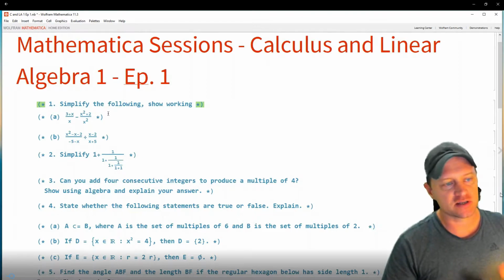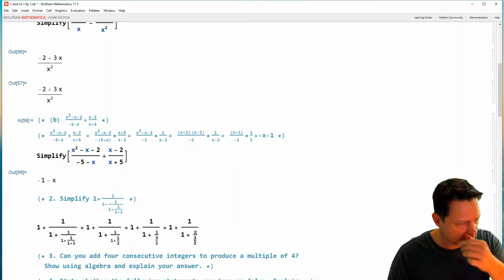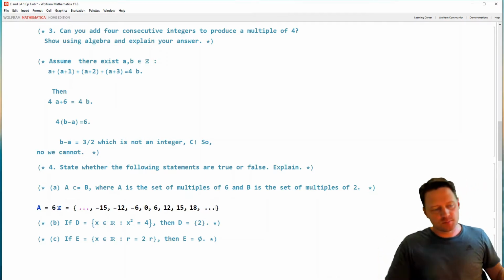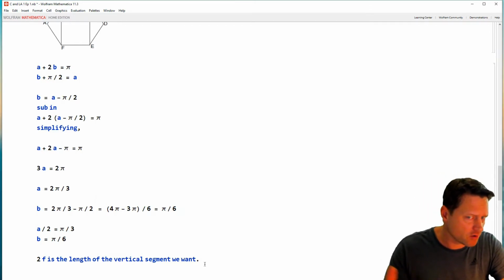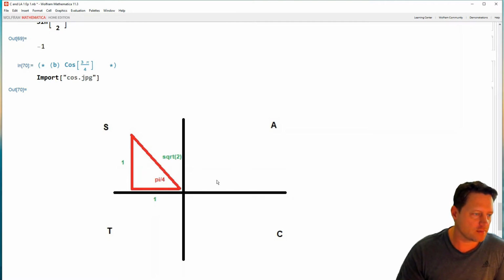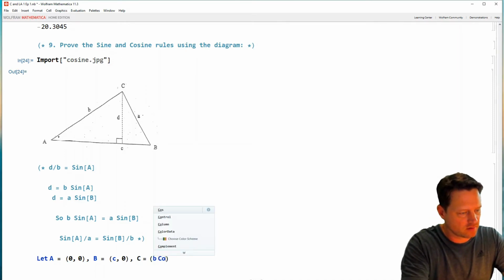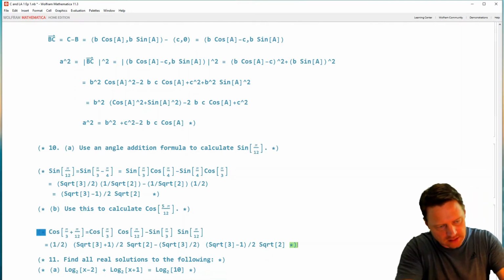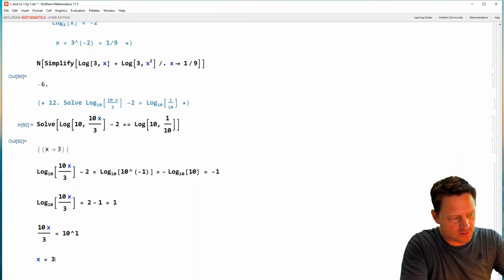Mathematica Sessions - Calculus and Linear Algebra 1 - Ep. 1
This is Episode 1 of a multi-episode series of videos on Calculus and Linear Algebra 1.

In this Mathematica Session you will learn about algebraic simplifications, sets, a geometric problem, calculating trigonometric ratios, proving the Sine and Cosine rules, angle addition formulas, and log rules.

The problem set for this session is used by The University of Queensland's MATH1050 course and is also suitable for high-school studies. The solutions and explanations are of my own creation and I occasionally make mistakes.